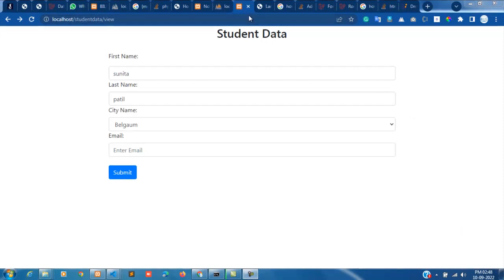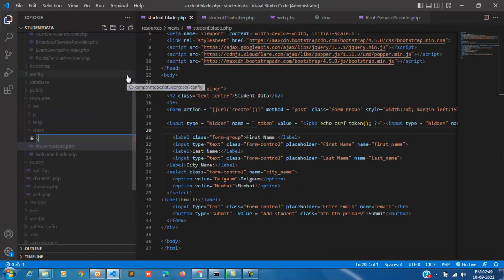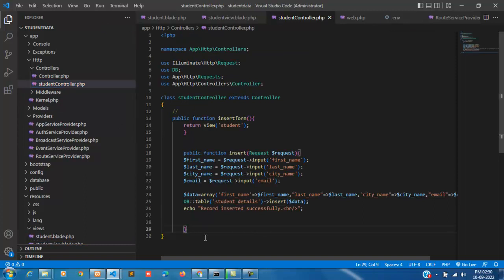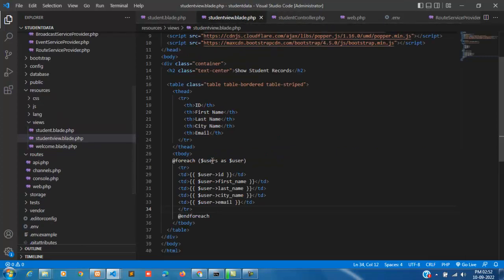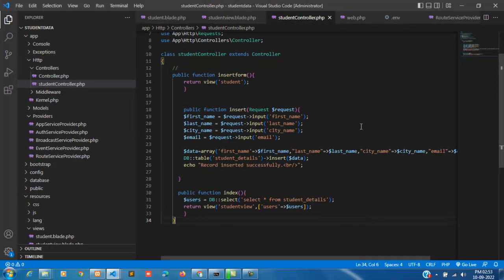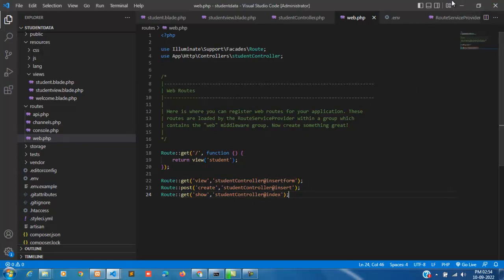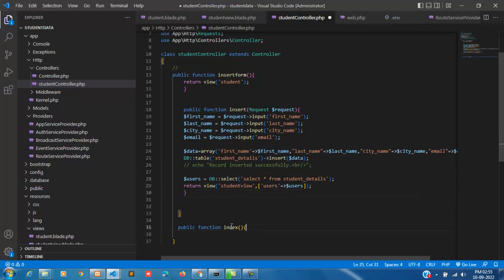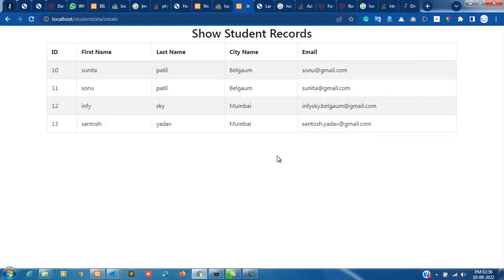Part -3 Complete Registration in Laravel 8 | step by stepRegistration Form#laravel_tutorial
Part -3 Complete Registration in Laravel 8 | step by stepRegistration Form#laravel

How do I create a signup form in laravel?
How do I create a login and registration page in laravel?
Where is register route in laravel?
What is laravel UI?
laravel registration form step by step
login and registration form in laravel 8
laravel registration form template
create registration form in laravel 8
simple login and registration form in laravel
What is Laravel 8?
What is the difference between Laravel 8 and Laravel 9?
Is Laravel 9 released?
Is Laravel 8 scratch free?
laravel login and registration example
laravel register route
laravel login and registration without auth
laravel 8 tutorial
laravel 8 github
laravel 8 documentation
laravel 8 starter kit
laravel 8 download
laravel 9
what new in laravel 8
install laravel 8 ubuntu
laravel route append hashtag
laravel get hash from url
laravel route with hashtag
laravel hashtags
laravel redirect with hash
laravel with fragment
laravel get request
url hashtag parameter